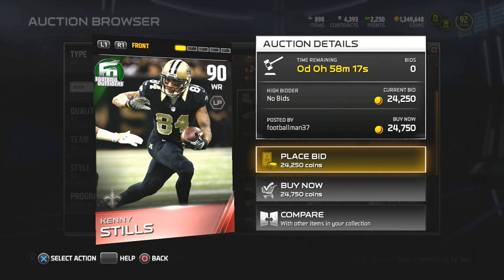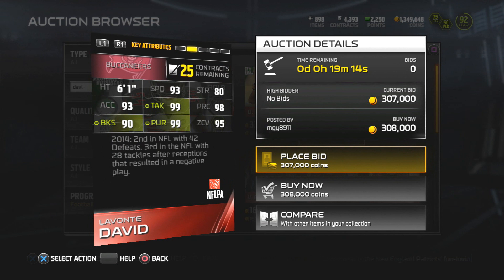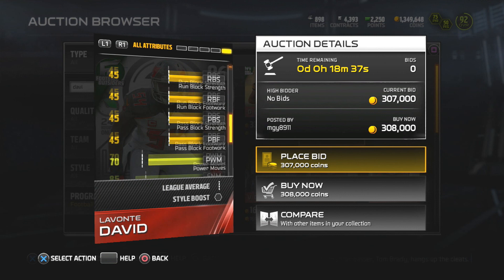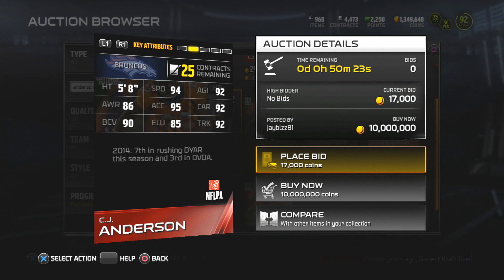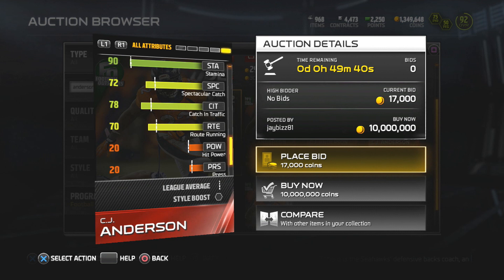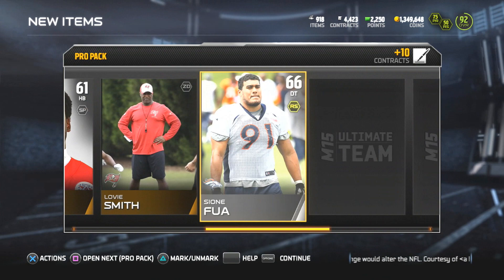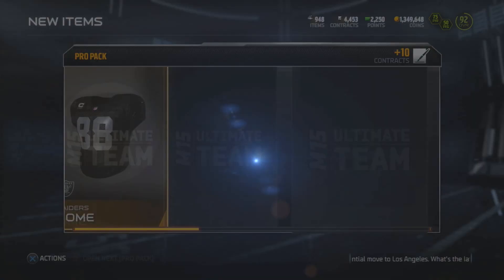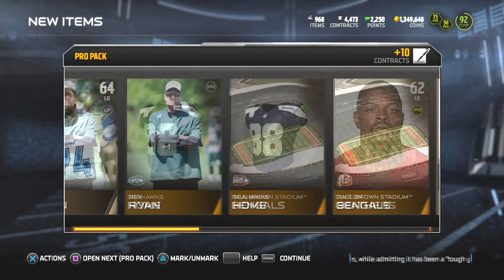Madden NFL 15 Ultimate Team - 24 HOUR LAVONTE DAVID! PACK OPENING! WHODATNATION - MUT 15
Madden 15 Ultimate Team - WHODAT We get a new Kenny Stills and get to pull some packs for the new 24 Hour Lavonte David!
This series I upload Madden 15 Ultimate Team Pack Openings and gameplay videos, I hope you guys enjoy the series as more MUT 15 video are on the way!